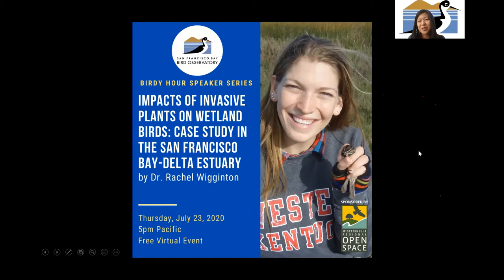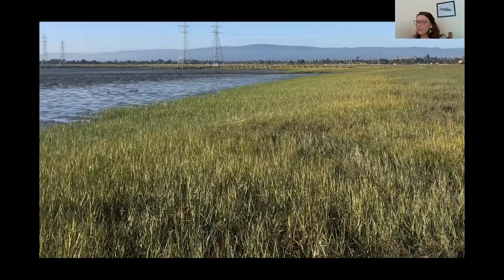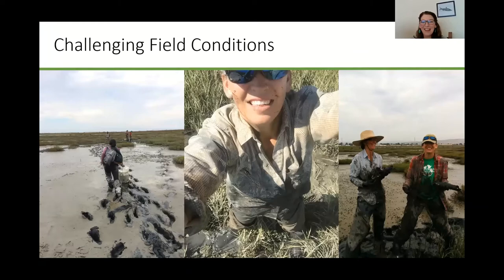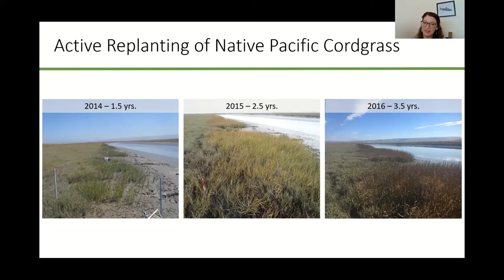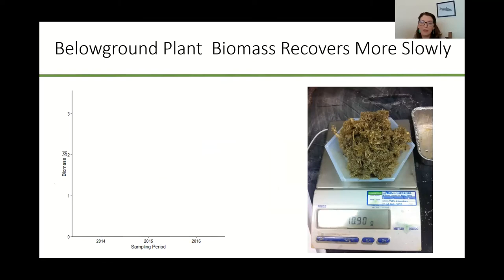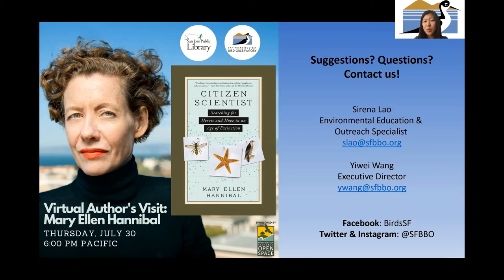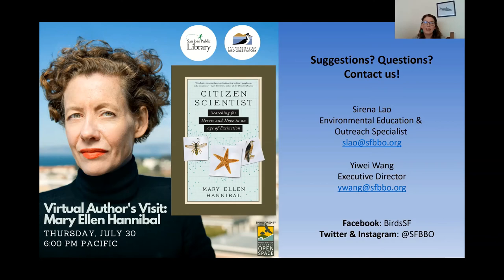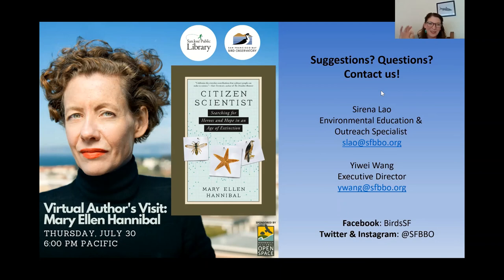Birdy Hour Talk: Impacts of Invasive Plants on Wetland Birds by Rachel Wigginton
Impacts of Invasive Plants on Wetland Birds: Case Study in the San Francisco Bay-Delta Estuary

Learn about the ecological impacts of plant invasion on birds in wetland habitats. Dr. Rachel Wigginton discusses her research in the tidal wetlands of the San Francisco Bay-Delta Estuary, focusing on how invasive hybrid cordgrass (Spartina) affects endangered Ridgway's Rail, as well as the impacts of invasive white top (Lepidium latifolium) on the diets of Suisun Song Sparrows, a California Species of Special Concern.

Dr. Rachel D. Wigginton is the Senior Environmental Scientist at the Sacramento-San Joaquin Delta Conservancy. She holds a PhD in Ecology from University of California Davis and a MS in Biology from California State University Long Beach.

Thanks to the Midpeninsula Regional Open Space District for funding this program.